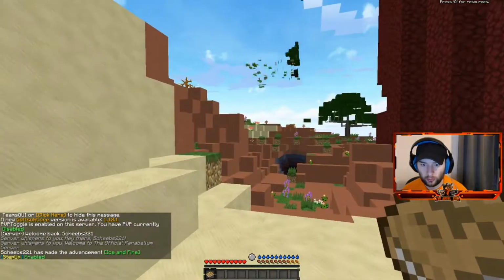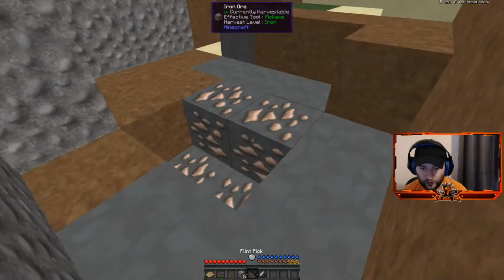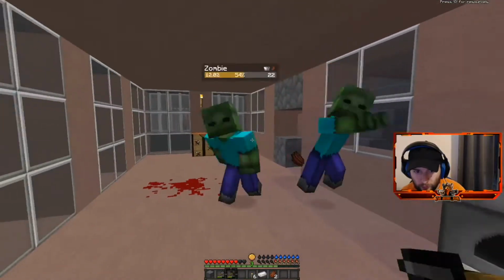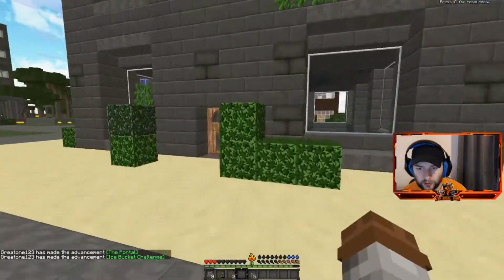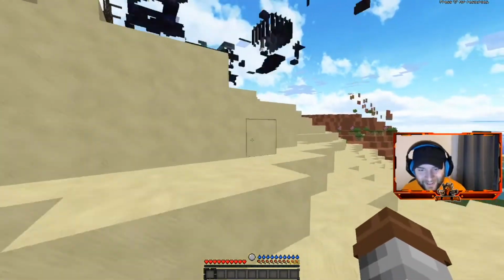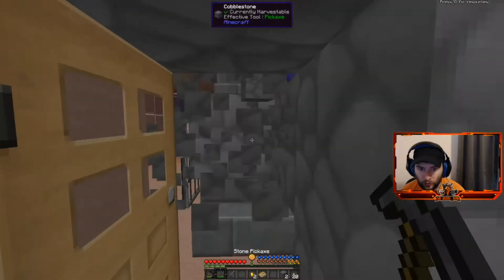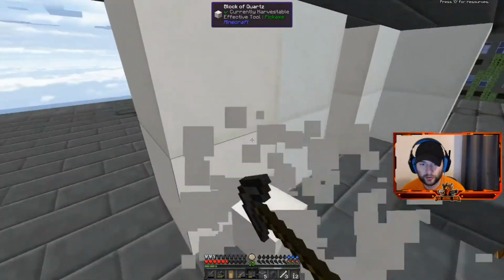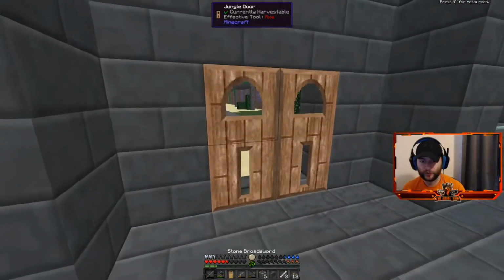Minecraft: Parabellum :: Part 1 - Rough Beginnings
Thank you so much for the love & support I receive from each and every one of you!